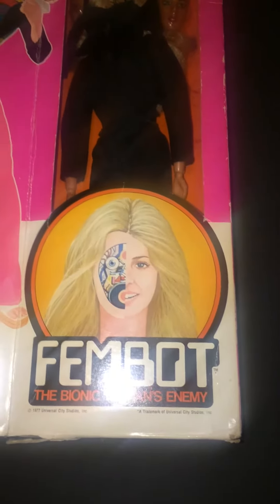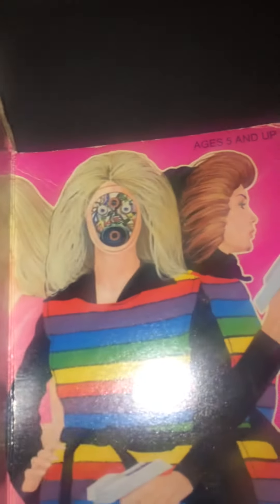Opening a 1977 Bionic Woman Fembot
Opening up an 1977 Bionic Woman Fembot. This is an amazing toy and was marketed for girls. Really cool.